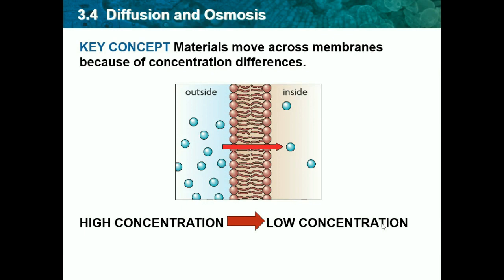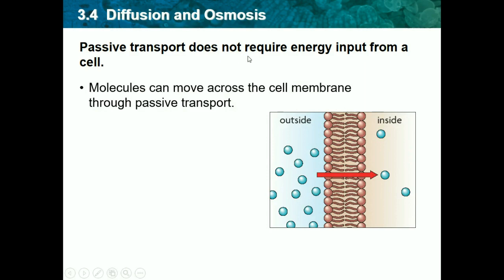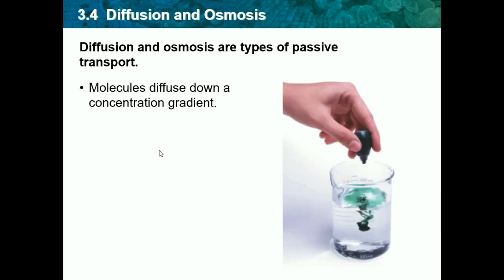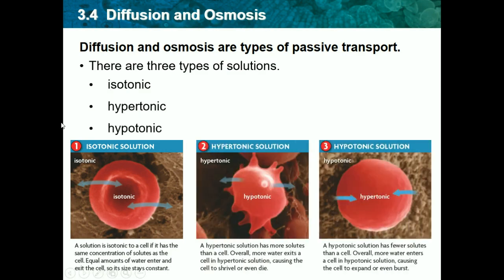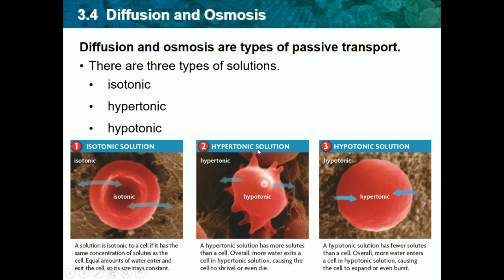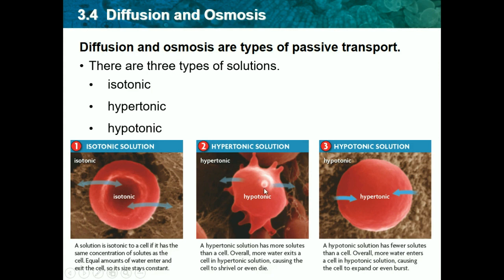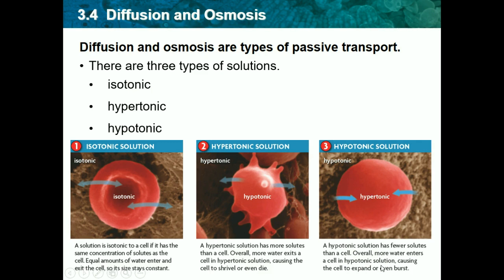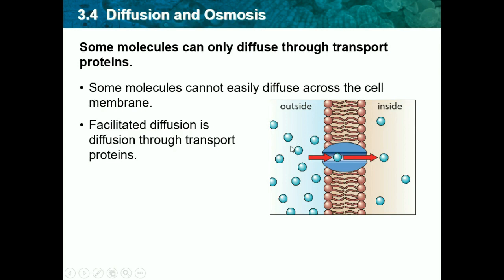Biology CH 3.4 -Diffusion and Osmosis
This video will teach you everythung you need to know about the cell membrane and how it allows materials to flow across it.